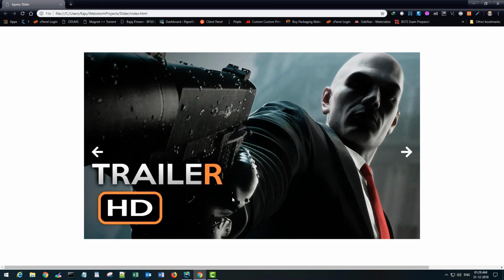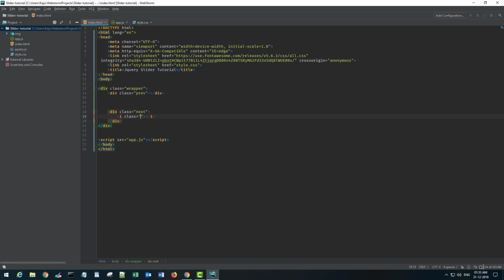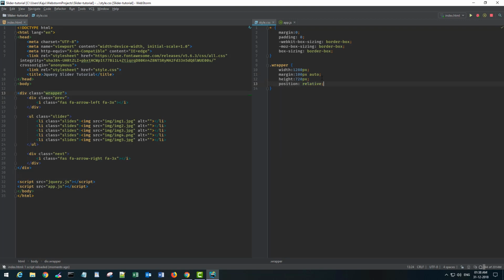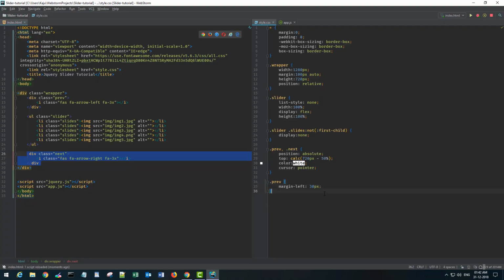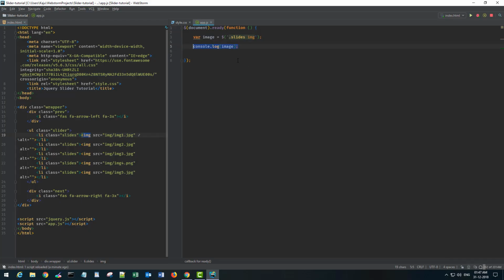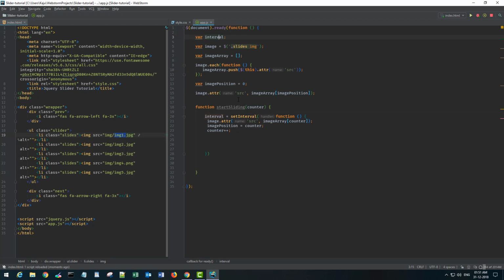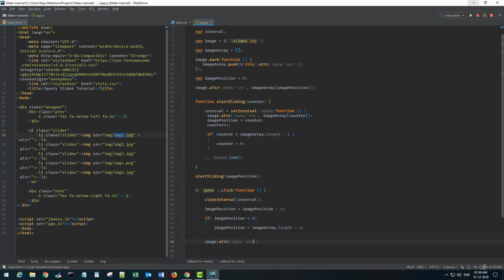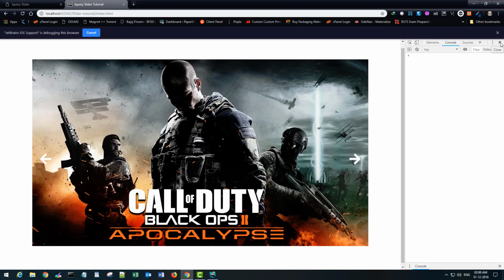jQuery Image Slider with next and previous buttons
In this video, we will learn to create an image slider using jQuery with previous and next buttons. Also, it responds to the mouse movement and the sliding pauses when the mouse cursor is on the slides. Feel free to use it in your own projects :)

I hope you will learn a thing or two from this video and I encourage every viewer to test this in his machine to get a good grasp on what's going on here.

I am really thankful to all my subscribers and viewers without whom my channel couldn't grow as it is doing each day. Those who haven't subscribed to the channel yet, I humbly request you to press the subscribe and bell buttons you see below the video and thank you again for your visit.

I will see you all soon with more videos soon. Till then take care and wish everyone a very happy and prosperous new year ahead.